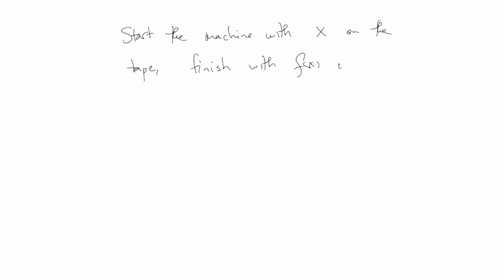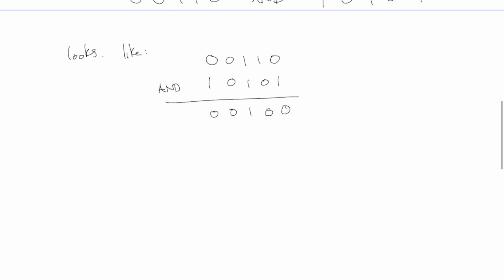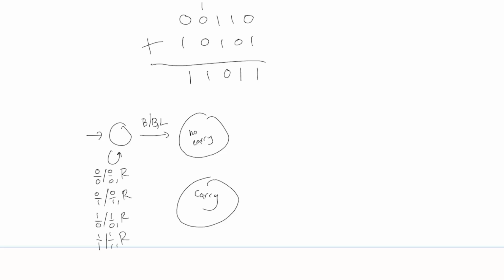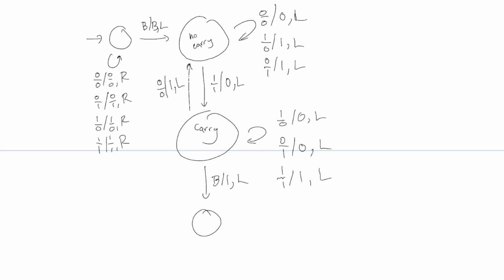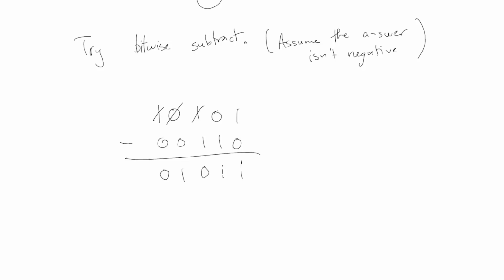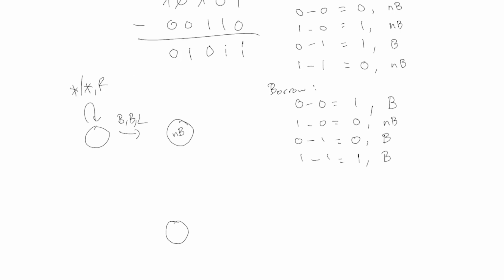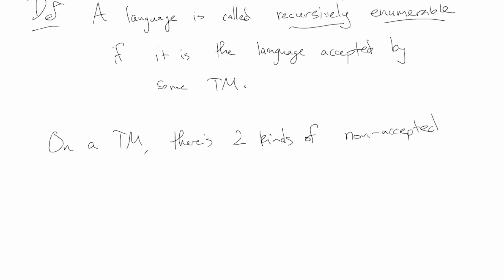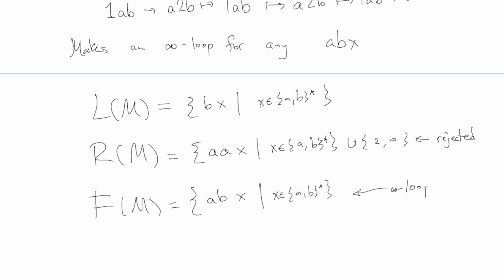Computation ep19: Computing with several parameters (Apr 9, 2024)